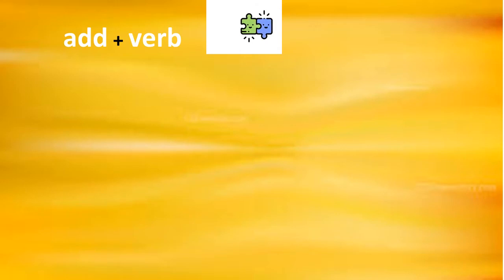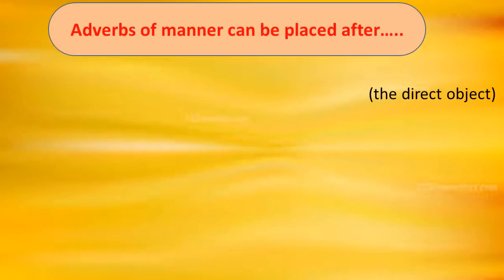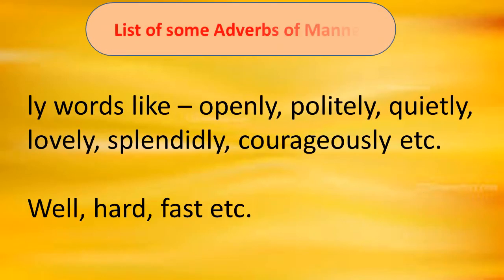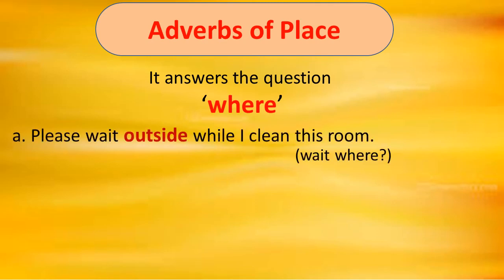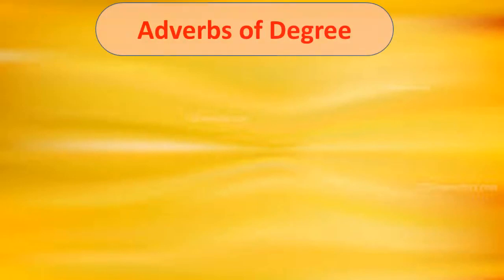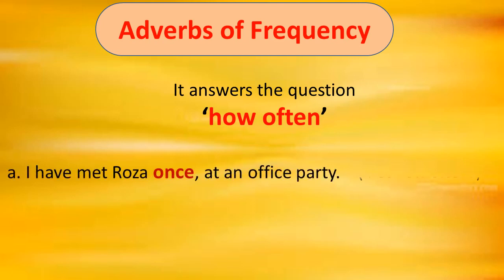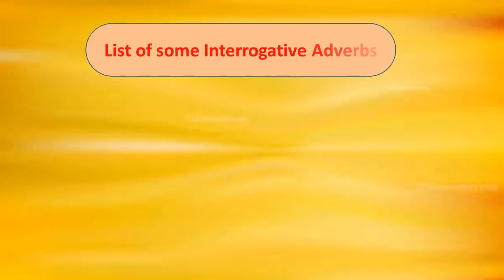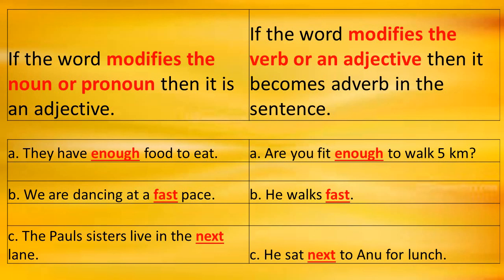Adverbs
Position of Adverbs
Each type of adverb is placed differently in a sentence.
1. Adverbs of manner are placed after the verb. Ex She practiced hard to win the match.
2. Adverbs of time and place are placed after the object of the verb.
Ex. I had been to this shop before.
There was dust everywhere inside the room
3.Adverbs of frequency are placed before the main verb, after the verb be, or between the main and auxiliary verbs. Ex Khushi usually studies in the morning.
She is often found at the town library.
4. Adverb of degree are placed before the main verb. (If the sentence has a main verb and an auxiliary verb, the adverb is placed between the two.
I almost fainted in the heat.
She has completely recovered from her illness.